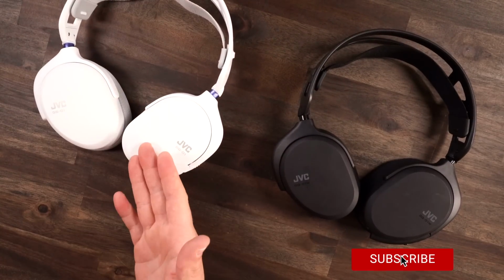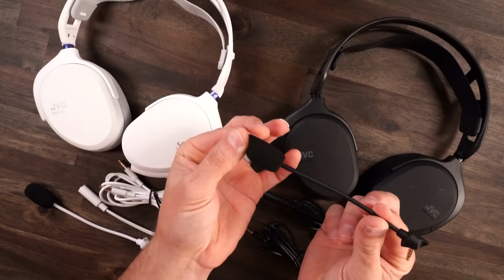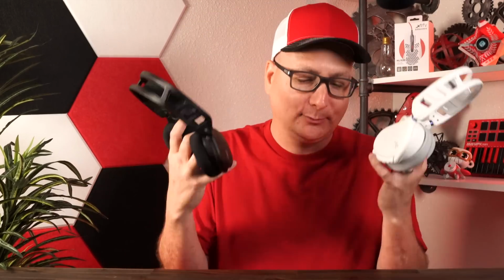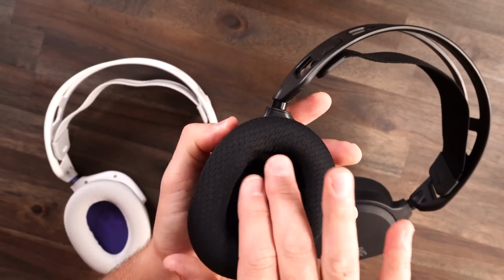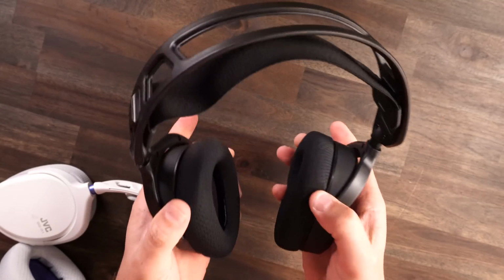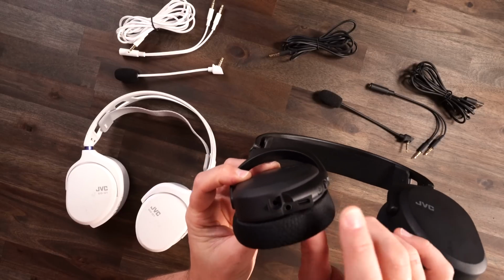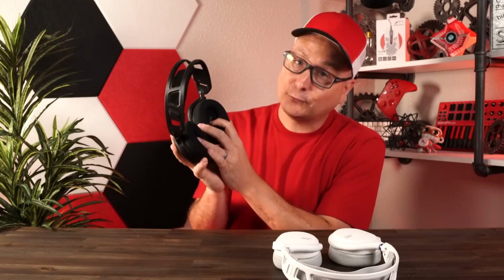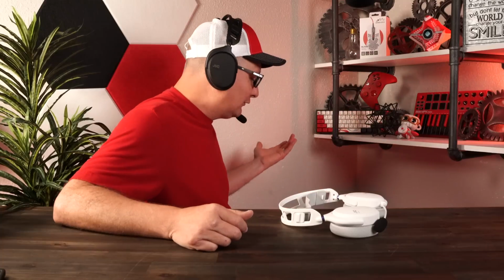A STINKIN COZY Gaming Headset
Reviewing the new gaming headset from JVC. We will cover the wired and wireless versions.
These are the most "stinkin cozy" gaming headset I have ever used! A must see!!